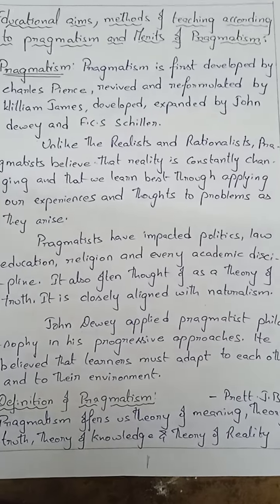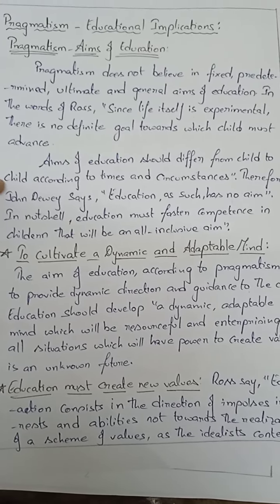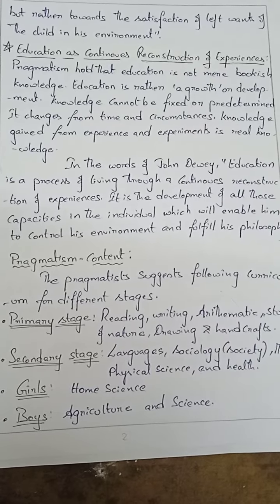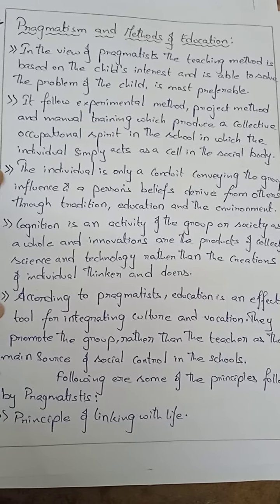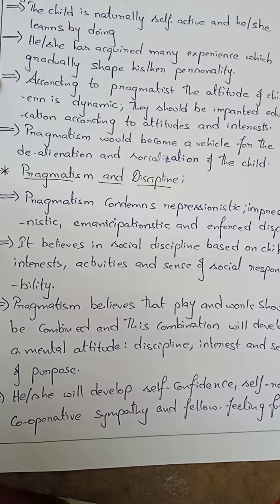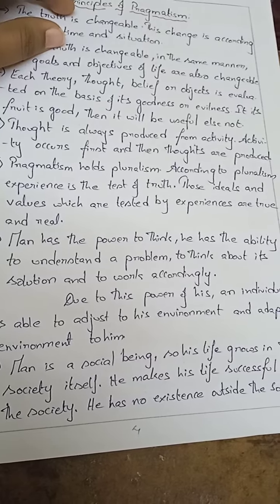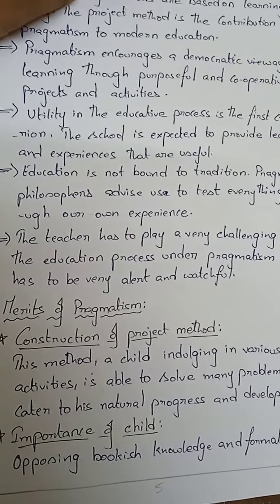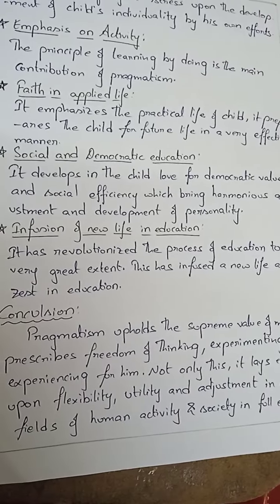Educational aims methods & merits of teaching according to pragmatism